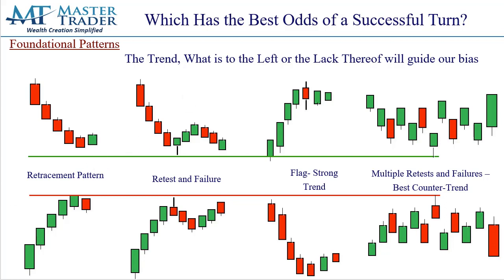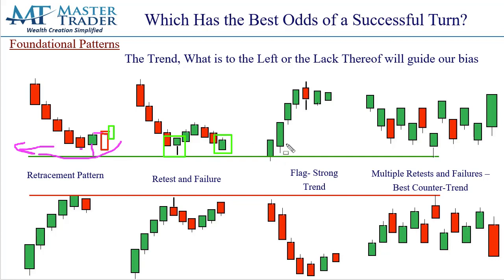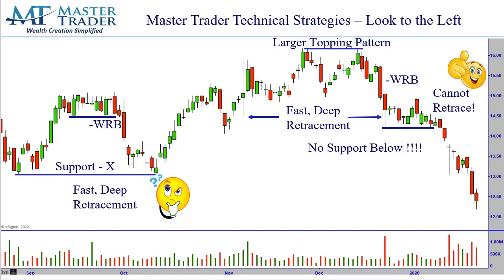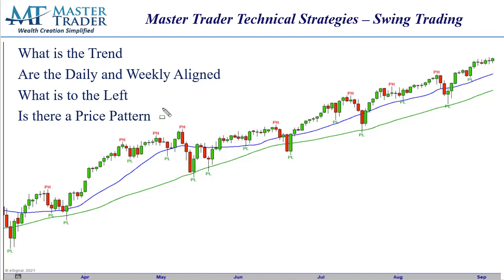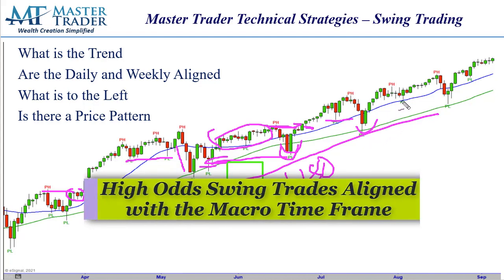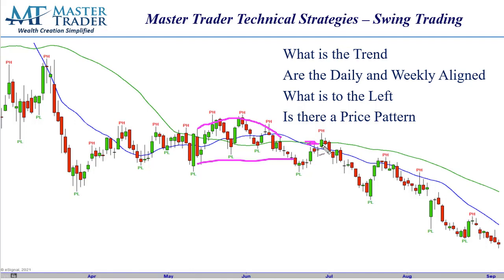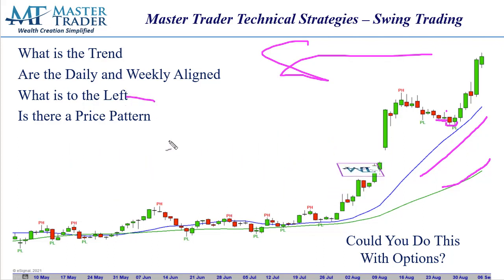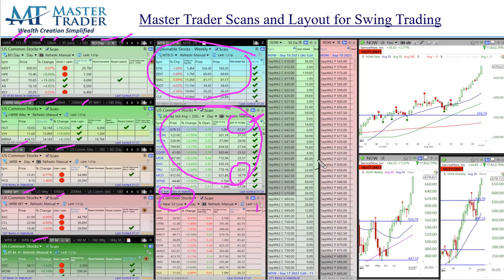Trend Trading - Multiple Time Frames - Candle Patterns